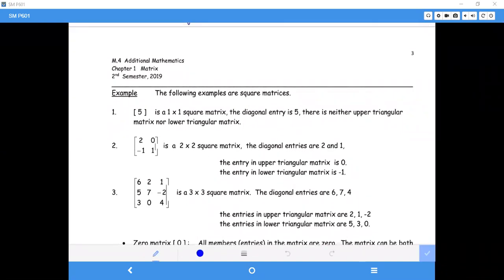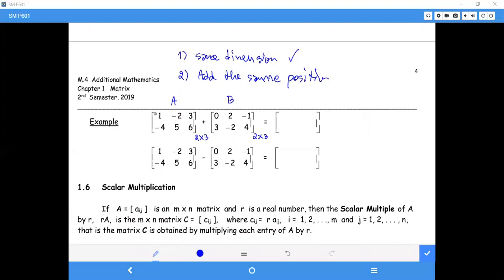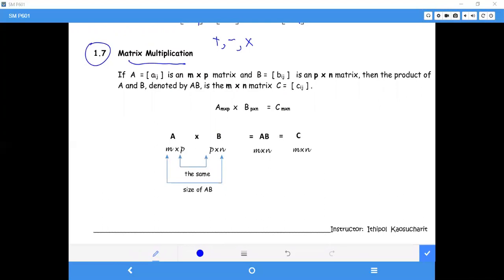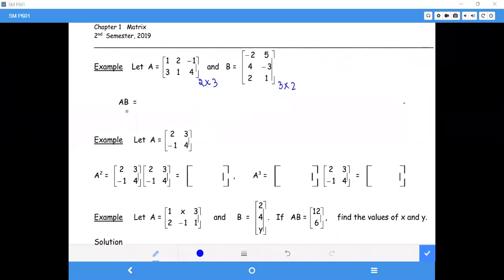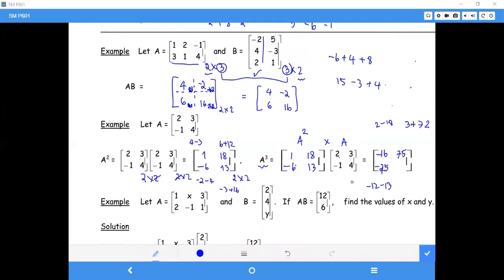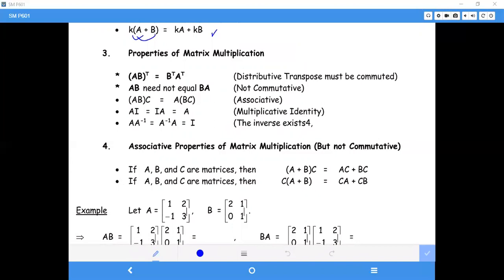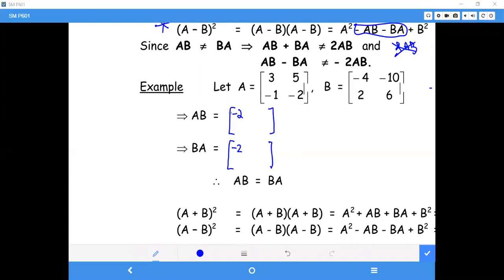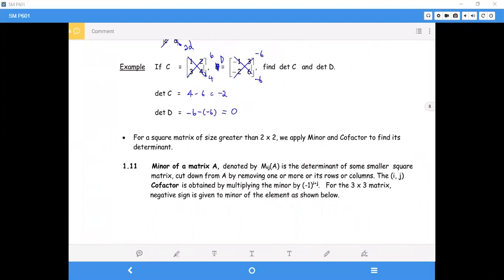matrix 2 | Liveสาระ